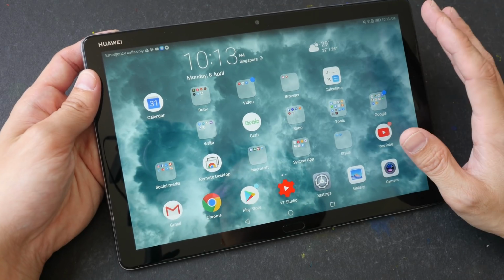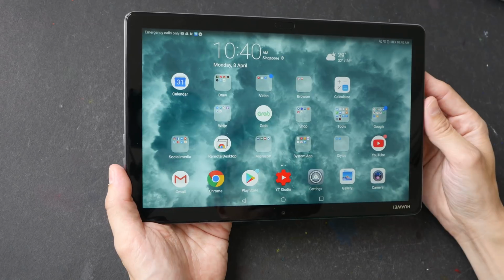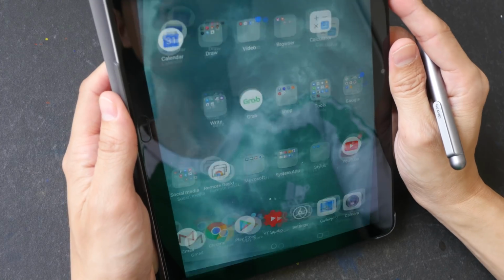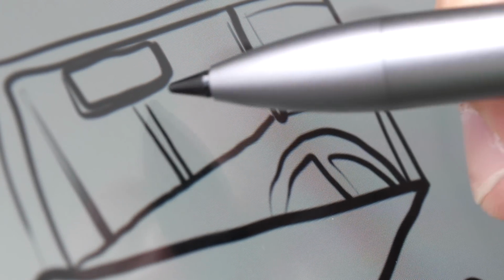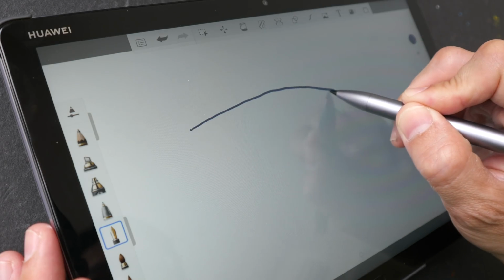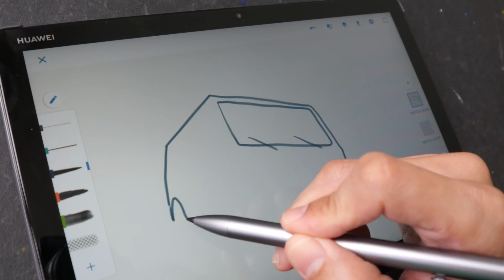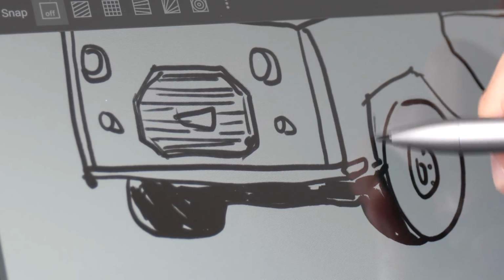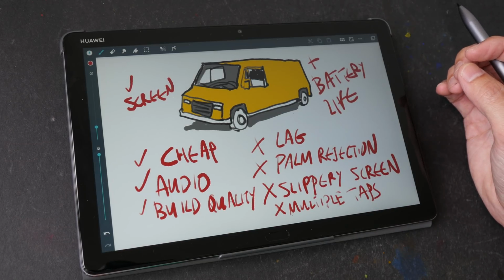Artist Review: Huawei Mediapad M5 Lite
Find out if this tablet is good for drawing in this video. The unit I have has 32GB storage and 3GB RAM.

Timestamp:
00:00 - Intro
00:35 - Design, build quality
04:24 - M-Pen Lite
07:13 - Drawing tests
18:11 - Conclusion

UPDATES:
The pen tip can be replaced but I don't know where replacement tips are sold though.